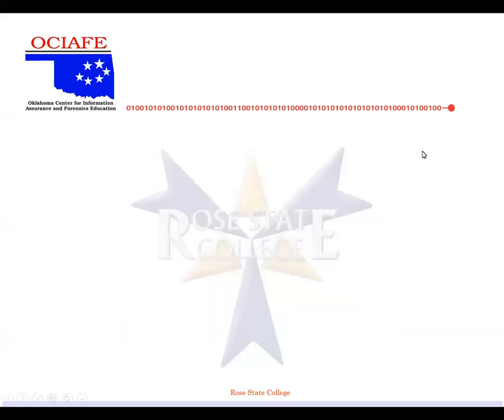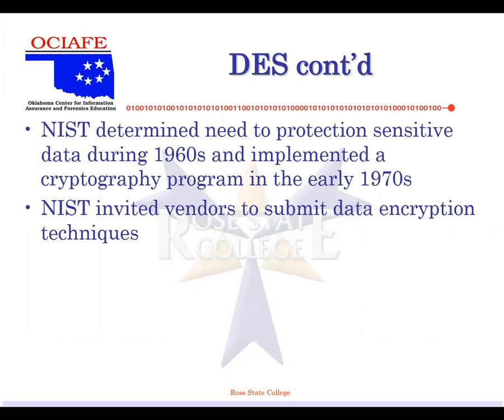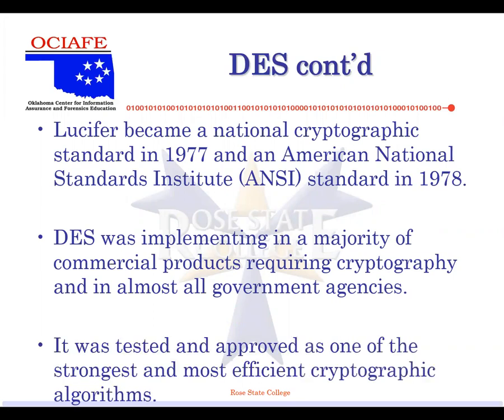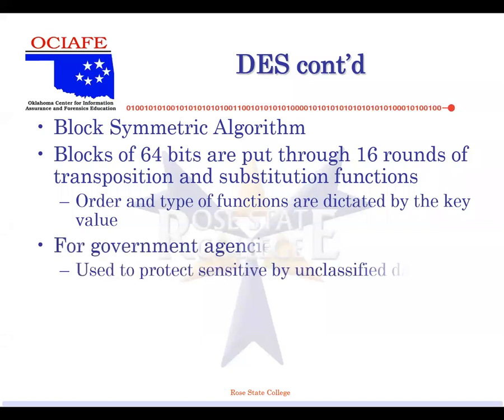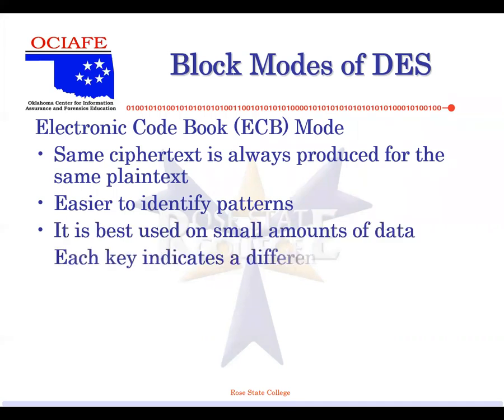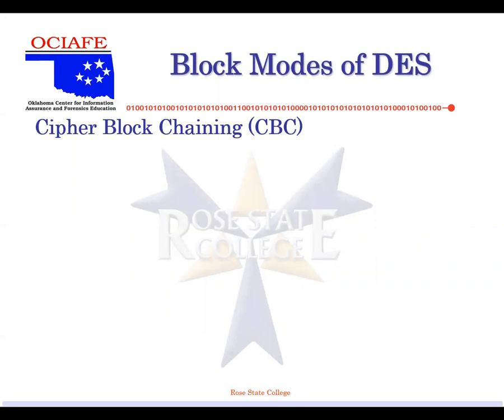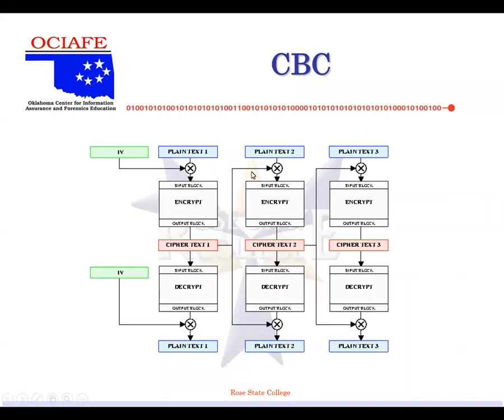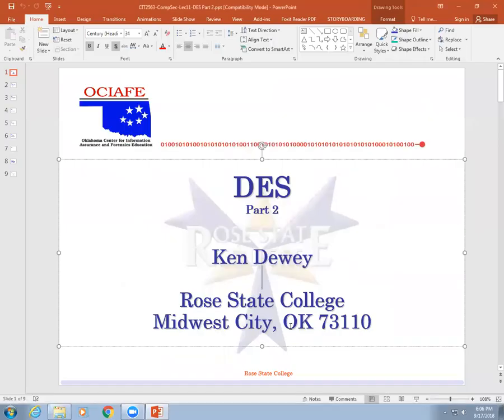CIT 2563 Crypto Lec11 Recording Fall 2018